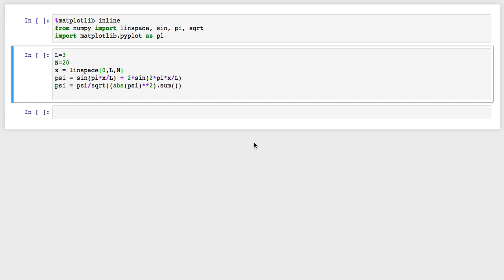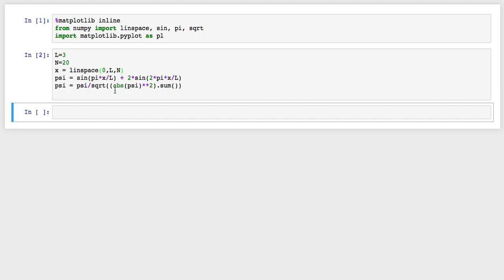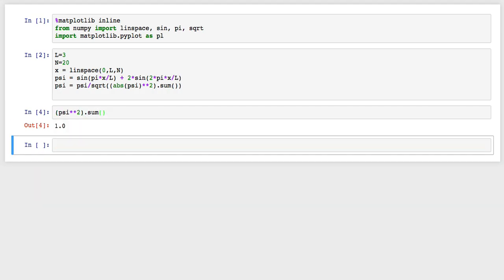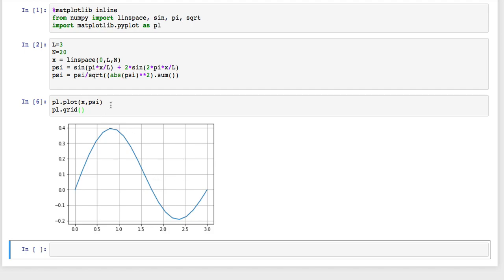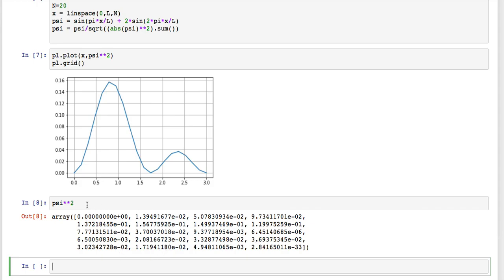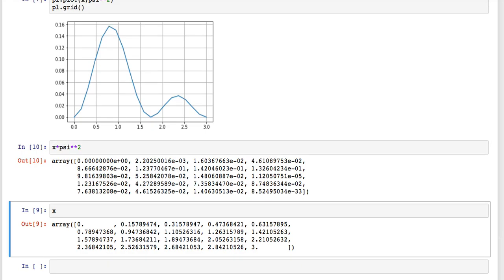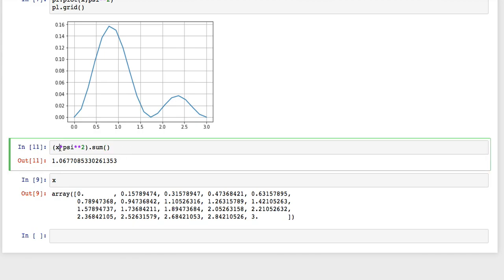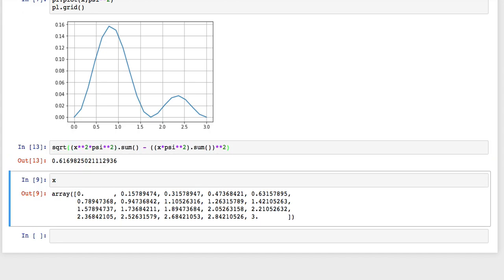Wavefunction in a numpy array to expectation value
So you're representing a wavefunction as a numpy array of (possibly) complex numbers. How do you compute expectation values? Here's how!